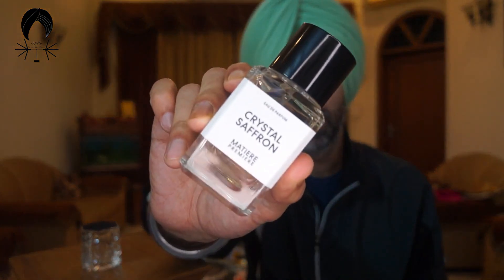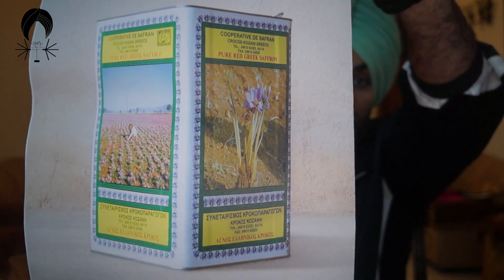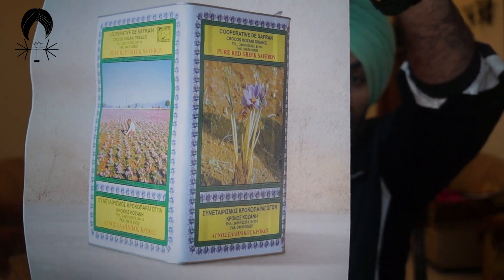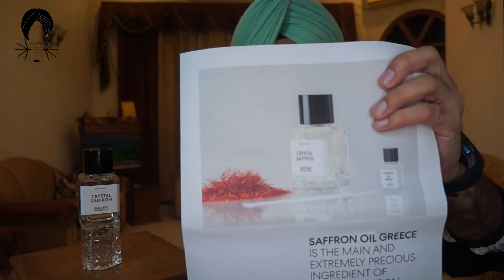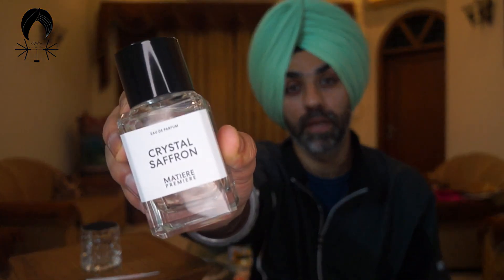CRYSTAL SAFFRON -- NEW LAUNCH -- MATIERE PREMIERE -- 2022 RELEASE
I have been head over heels about Matiere Premiere since day one and none of its releases have disappointed me. In general, I love saffron in its flavor character and I was excited about this release. I am happy to say that this lived up to my expectations as this Saffron has been given a very different olfactive treatment and is a unique gorgeous scent.
Enjoy the review!
Fragrances can be a subjective topic with contrasting personal opinions. My reviews are independent and not paid or endorsed in any way. Hoping my experience of scents resonates with you!